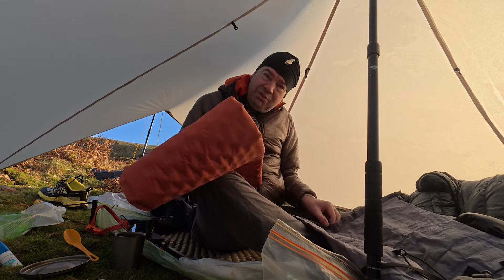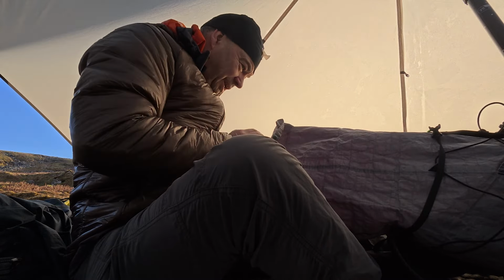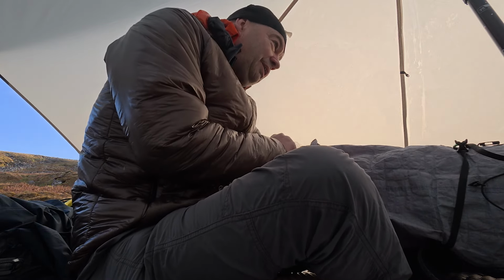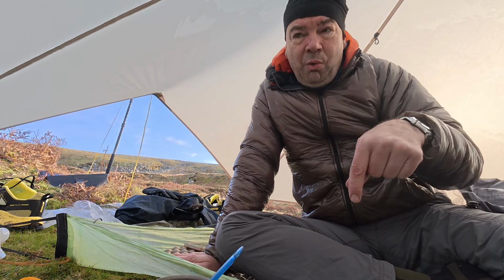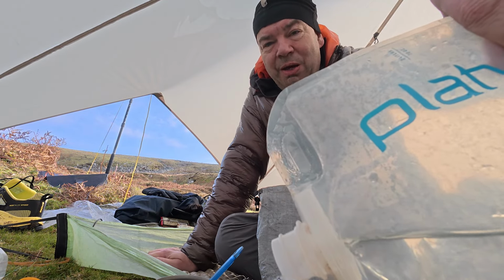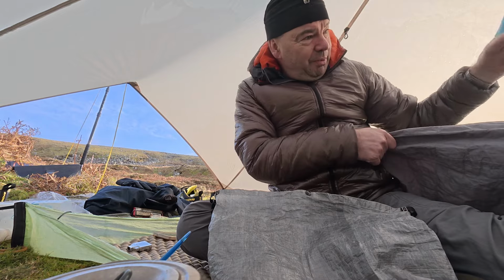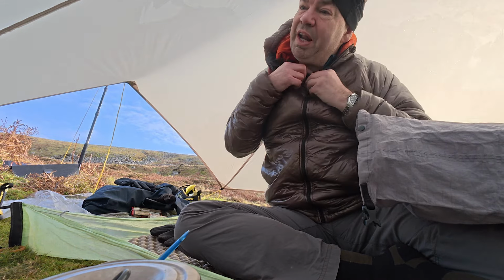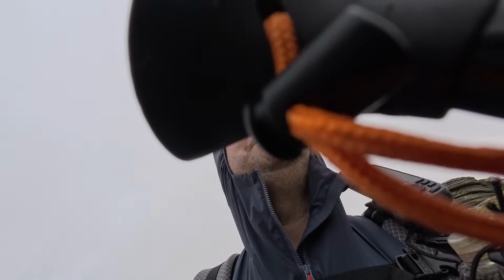Surprisingly YOU can Organize Your PACK with a tiny tarp!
After three nights in MLD Littlestar Trailstar it's time to pack up and head for home, wild camping using a small lightweight tent tarp when hiking backpacking wild camping on Dartmoor

you wish to support me there (more of your contribution is shared with the creator)

Flex Solar 500g 15w panel

Extra large peg bag

Zippo jet gas lighter perfect for starting fuel stove

Oakley ski goggles for snow walking skiing

Nylon webbing and buckles

Petzl ice axe protectors

Tony's Shop….

Sunblesa torch

Cooking Pot

Sleeping Mat

Sleeping Bag

Stove cheap

Pocket Rocket

Fly Swatter

Arcteryx USA

G Shock